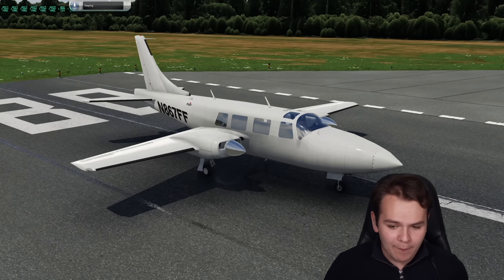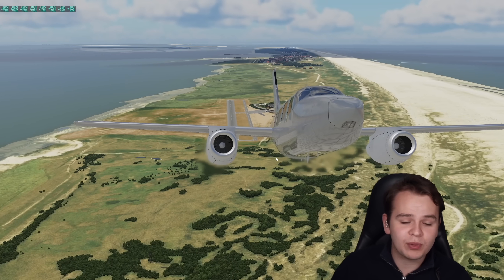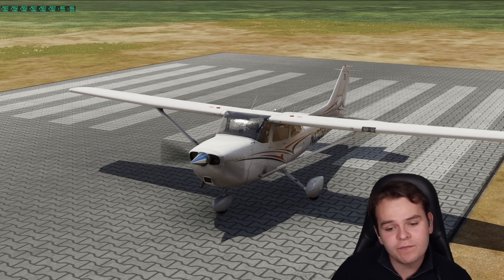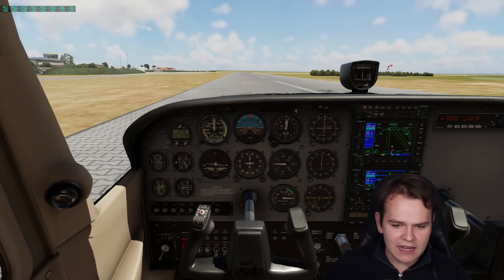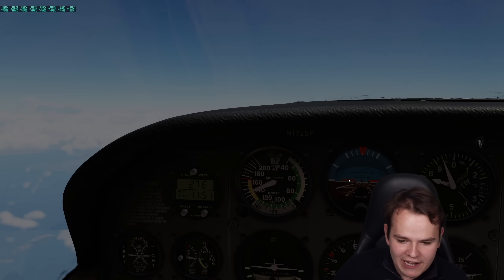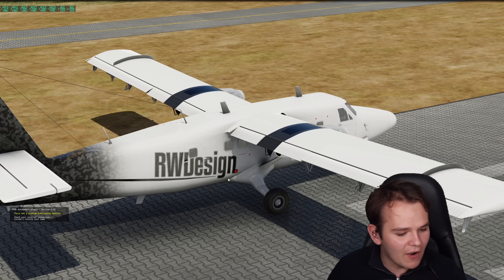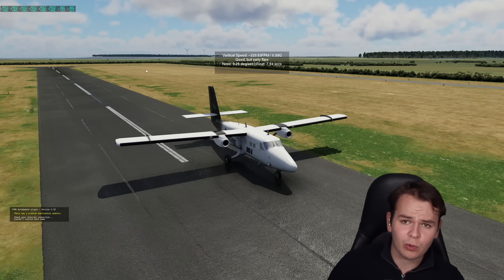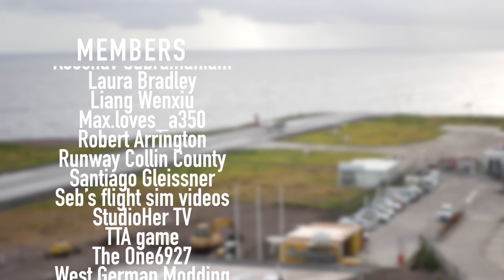WHY Did They Put Jet Engines on These Planes?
Today's Video: WHY Did They Put Jet Engines on These Planes?

PC:
16" MacBookPro for editing.

©Swiss001 2021